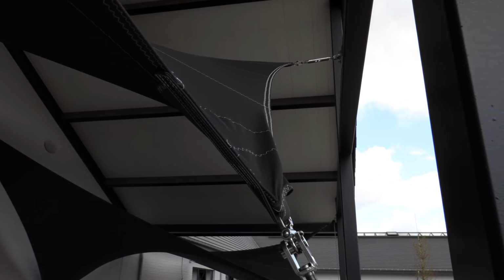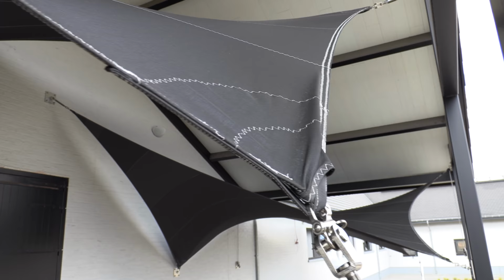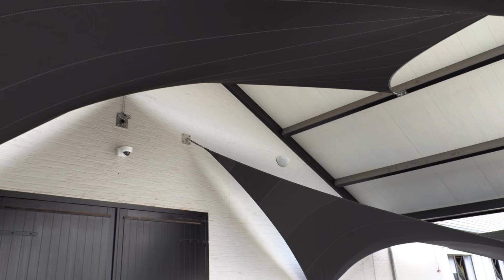QUINTEN VS KRISTAL, Who Has The Best Trot ❤️😍 | Begijnhoeve | Weekly Vlog #67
Rob went to Vijfhuizen again to catch up on Desiree training Notturna and  Romeno Begijnhoeve. Desiree is doing great with them, as always! On tuesday Rob and Tommie went to Anky van Grunsven. They took Genesis and Heros Begijnhoeve and had a really nice training. But before the training Tommie had to ride a few horses... he has a question for you. Who has a better Trot: Quinten or Kristal? What do you think? Our team has some differences of opinion. This sunday Tommie wil make a how to with Kristal. Make sure you don't miss this one ❤️😍🔥.

WELCOME TO THE BEGIJNHOEVE

De Begijnhoeve is the Dressage Equestrian center in Europe where the mix of Knowledge, Skills, Passion & Fun, gives you and your horse the best care possible.

Rob van Puijenbroek-Visser, 37 years old. Grand Prix dressage rider and CEO of the Begijnhoeve. Married to Tommie Visser and together they are building the dream Begijnhoeve 2.0. His dream; Competing at Grand Prix level with a self-bred Begijnhoeve horse.

Tommie van Puijenbroek-Visser, 36 years old. He started his dressage career at the age of 12. Competed at Grand Prix level with several horses. His dream: Offering the complete package to young people, starting by buying the right horse, training them, and help the young dressage talents to succeed at competitions. Teamwork makes the dream work!

We have a variety of very fine sport horses. We are happy to advise you.